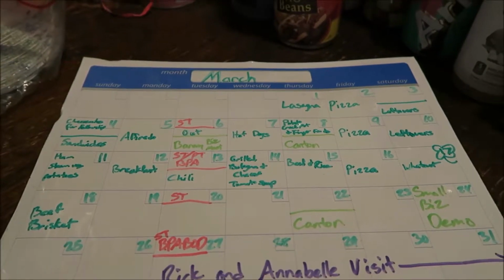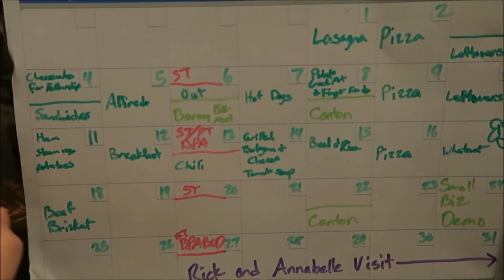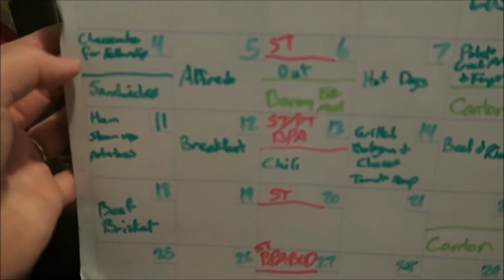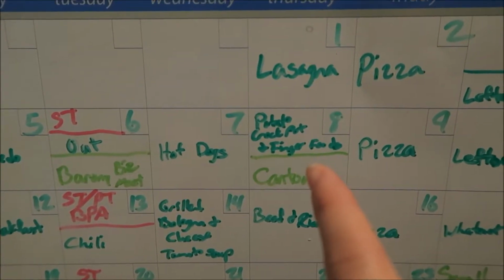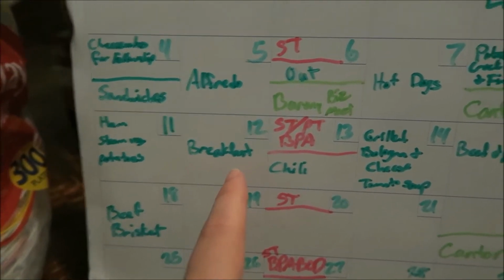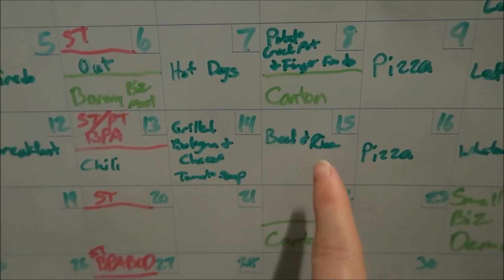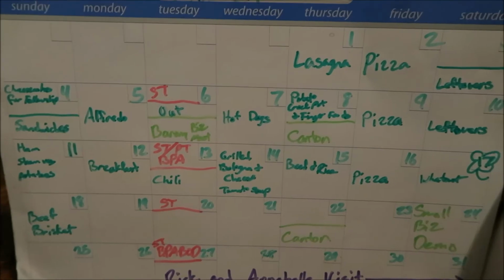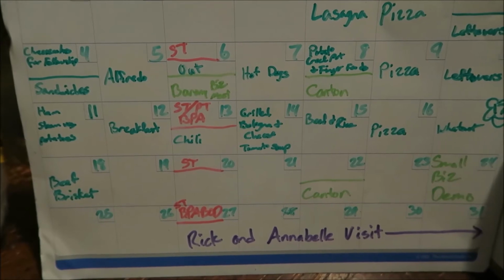Meal Calendar for Grocery Haul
After our massive grocery haul, Alicia sat down and made a meal calendar for the next two weeks.